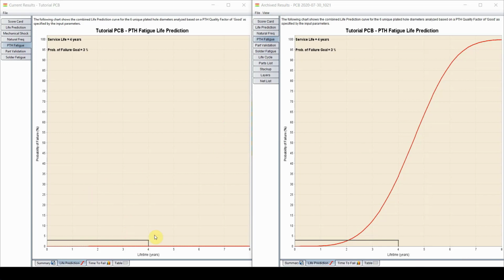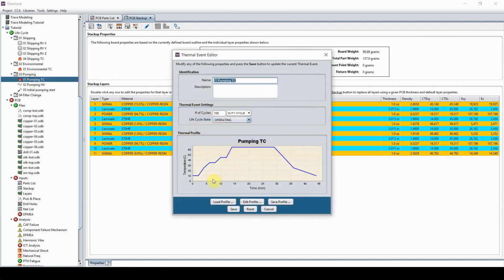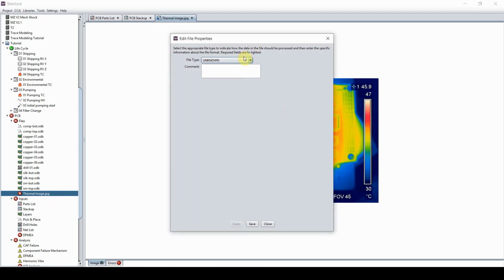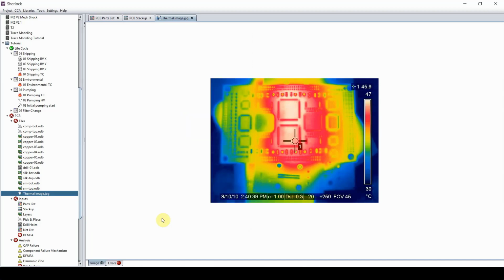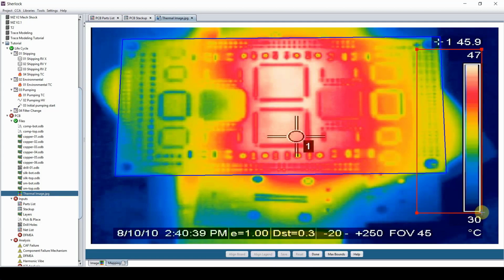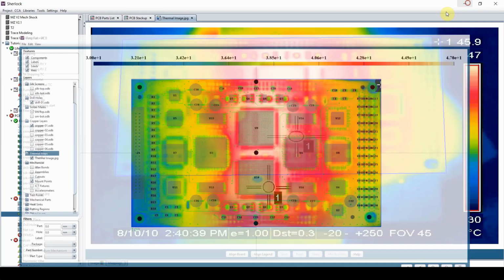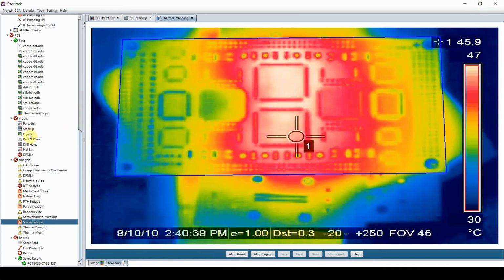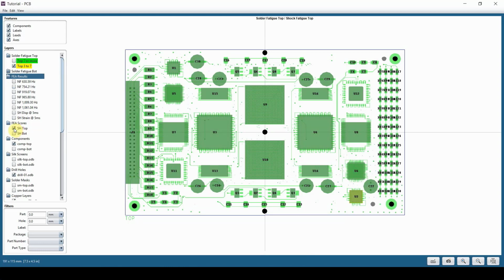Ansys Sherlock: Thermal Mapping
This videos shows how to add thermal images to Sherlock, inputting min and max temperatures, overlaying the thermal map on your board and more.